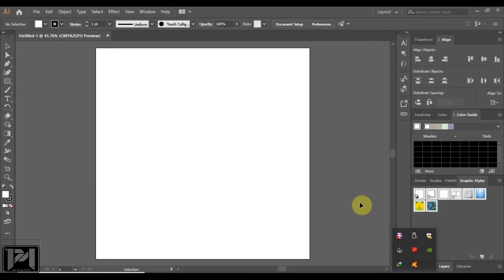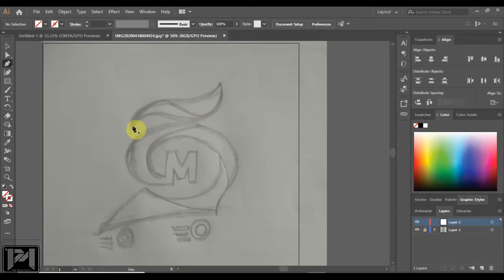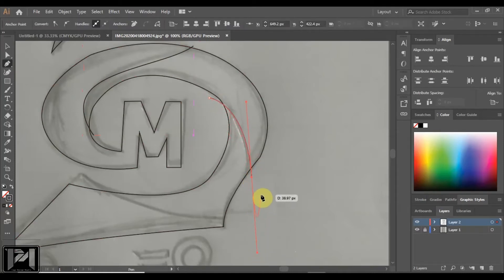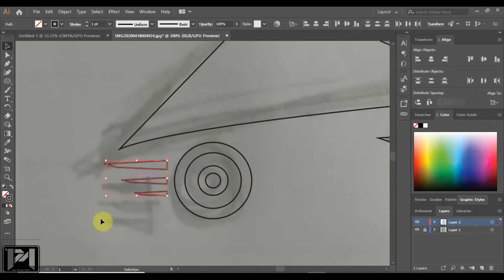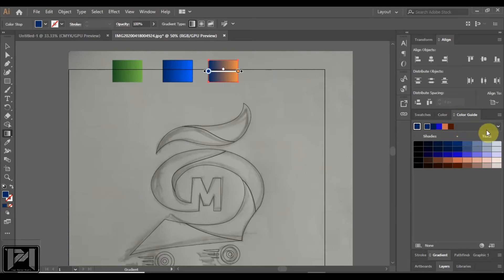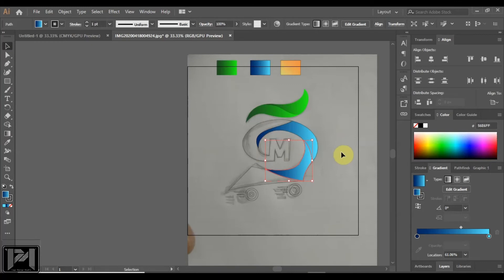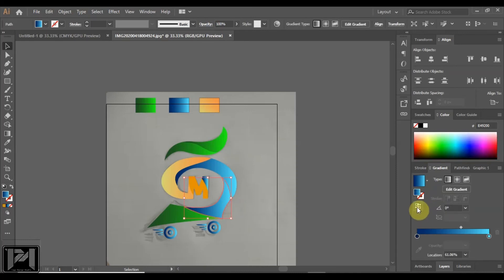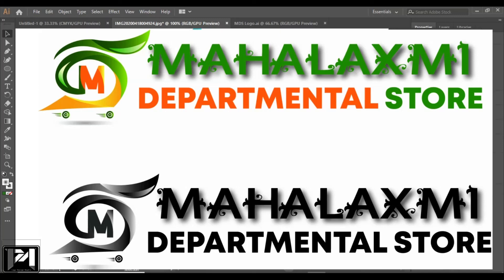How to design a logo Step by Step Explained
This Tutorial gives a clear cut idea about the logo designing process using Adobe Illustrator